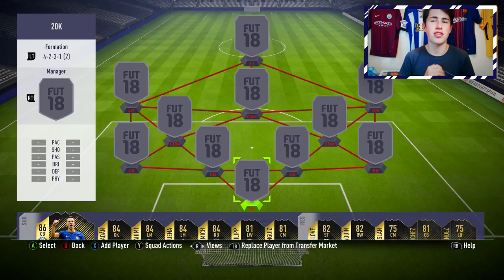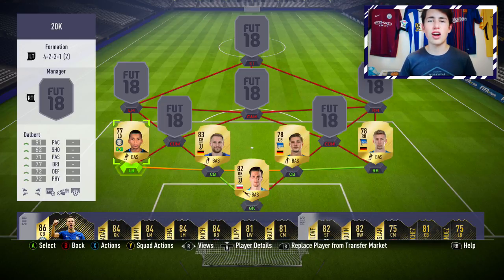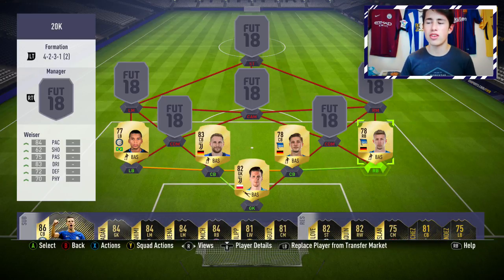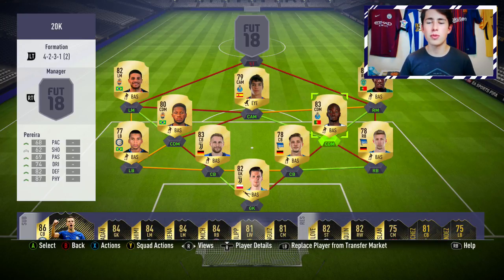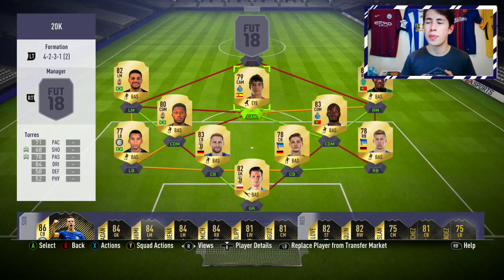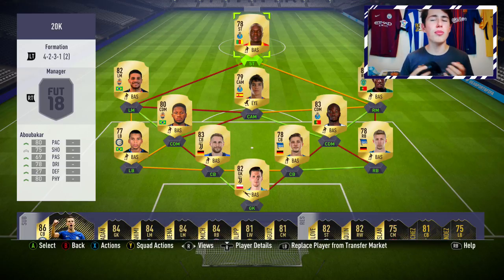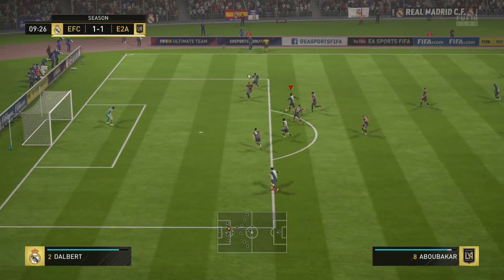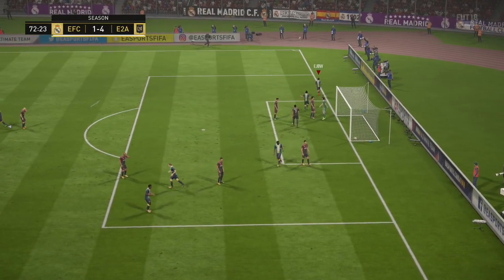BEST 20K TEAM ON FIFA 18? w/ MARTINS, TAISON & HOWEDES! (FIFA 18 Ultimate Team)